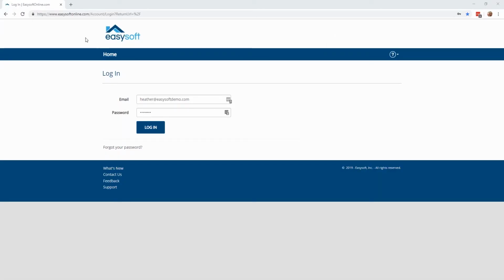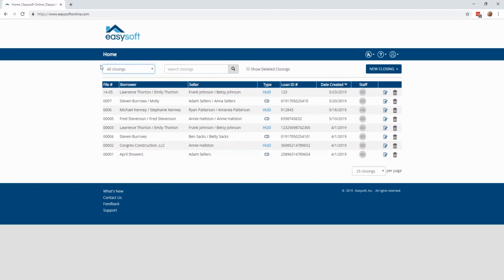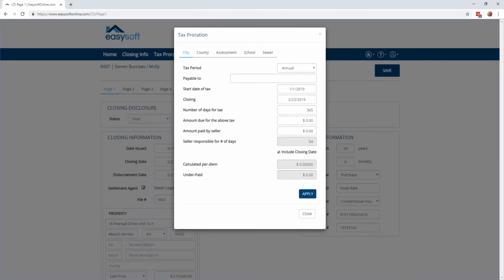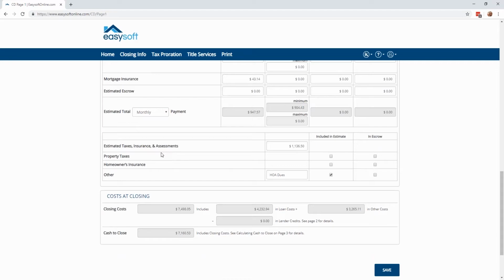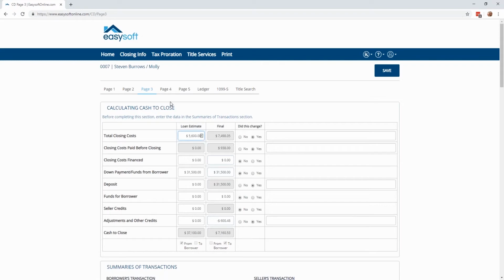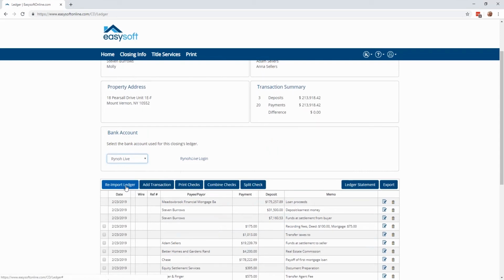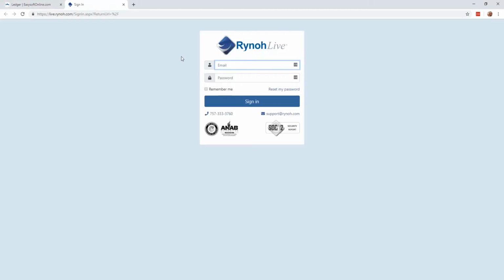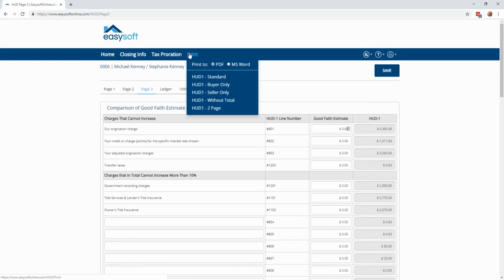Webinar - Making Real Estate Closings More Profitable A Deeper Look Into Easysoft Online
Easysoft Online offers more than just CD and HUD automation. It has a lot of great features to help you work more efficiently and make real estate closings more profitable.

In this webinar we'll demonstrate all the features of Easysoft Online and cover the following topics:

- 1099-S Filing
- ALTA Forms
- Ledger Balancing
- Address Book
- Multiple Users
- Dropbox Integration
- Account Settings
- Settlement Information
- CD & HUD
- Tax Proration